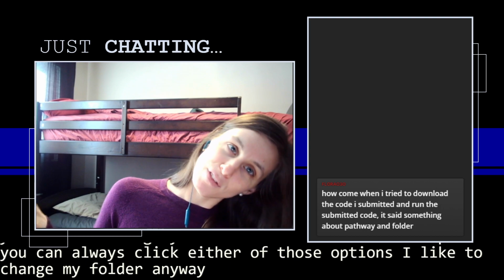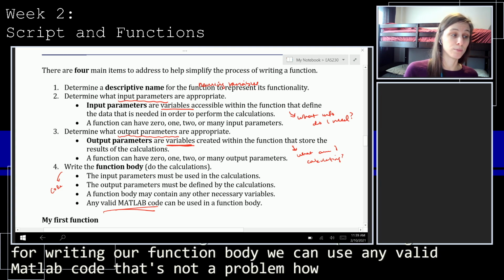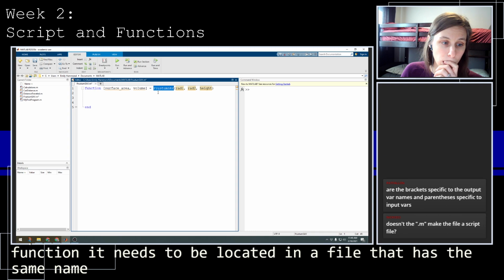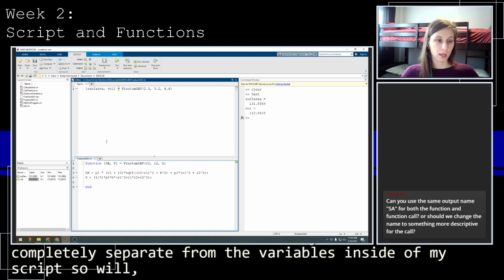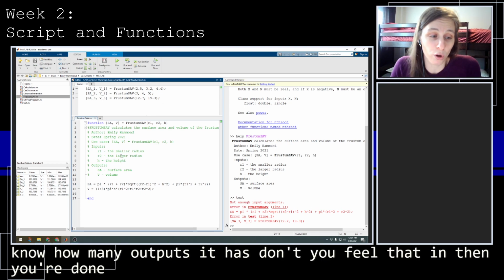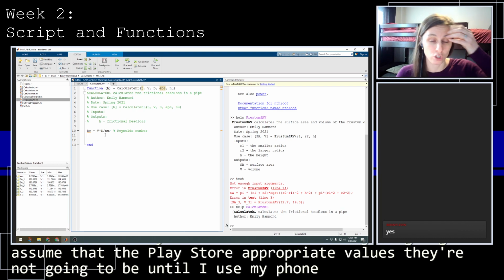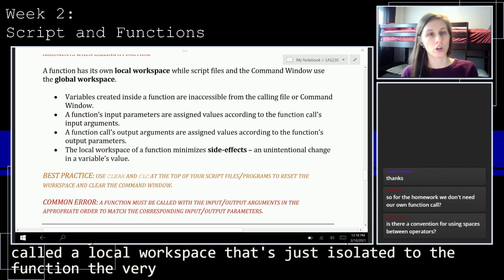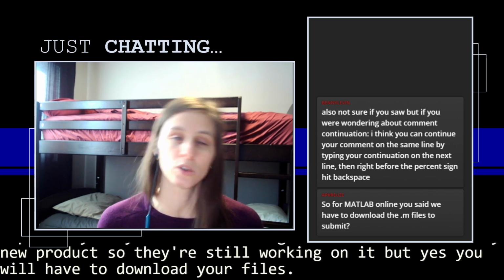Engineering Computations H (2/10) - Week2: Writing functions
Dance & Electronic Music Playlist | Genre